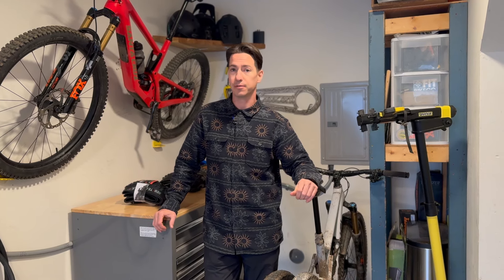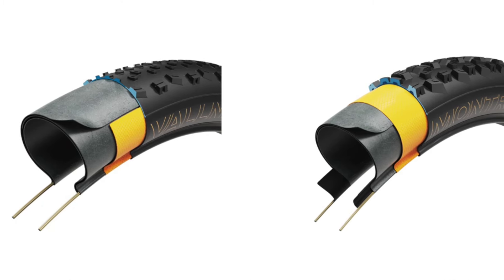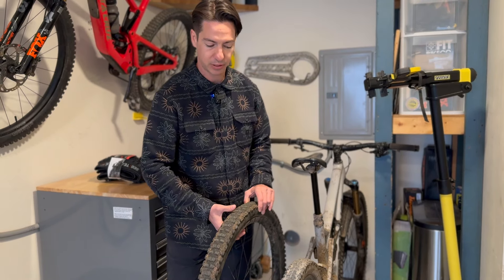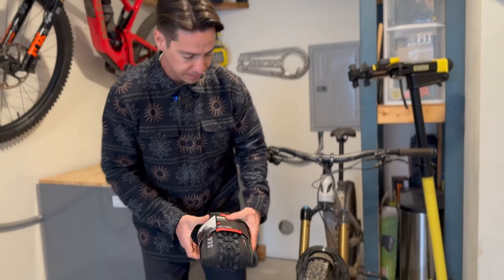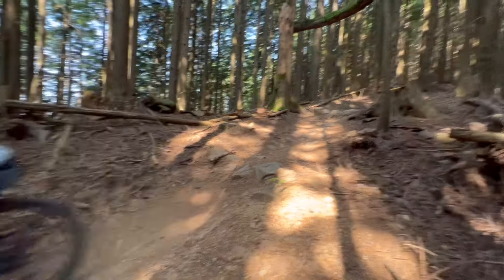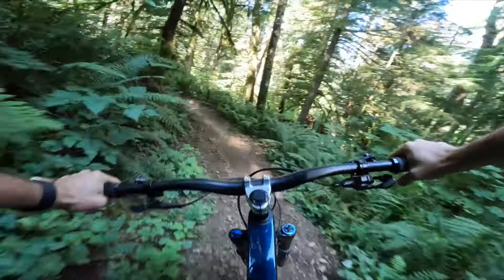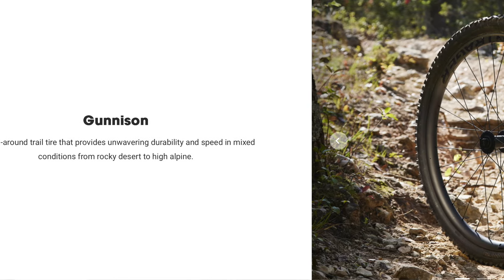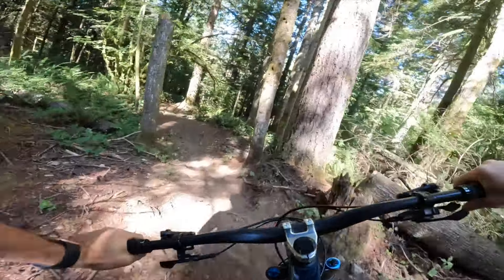Bontrager SE Tire Review | How Trek does tires and what's new from Bontrager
Bontrager SE4 SE5 or SE6? What tire to choose and how do they compare to Maxxis? We'll also go through the tires Trek just dropped today!

Check out Trekbikes.com: alnk.to/cb1PyzM

0:00 Intro
0:46 Bontrager tire breakdown
1:43 Bontrager SE5
3:30 Bontrager SE6
4:59 Bontrager SE4
5:54 Final Thoughts
6:46 New Bontrager tires